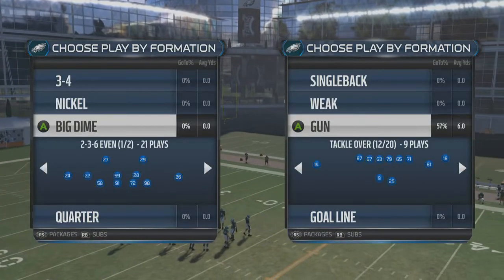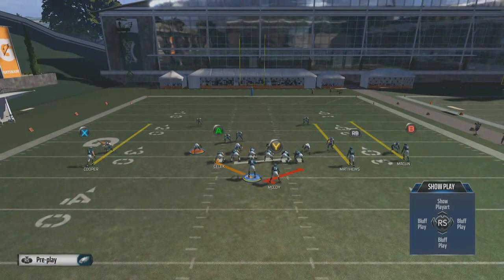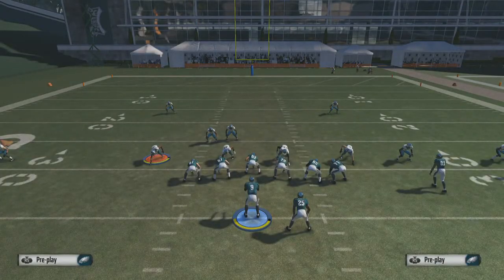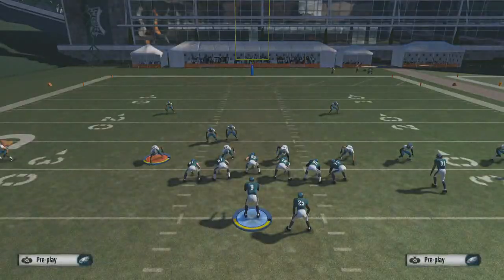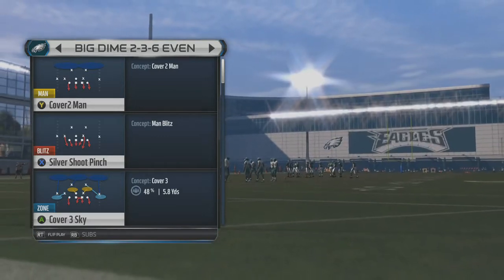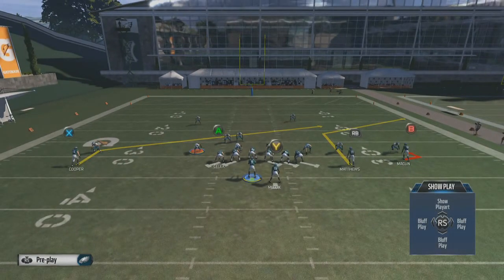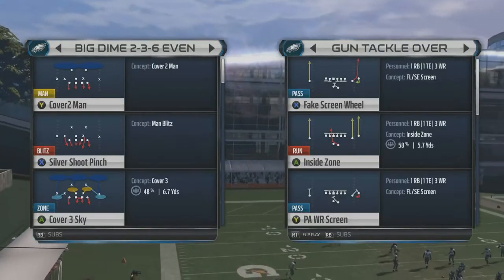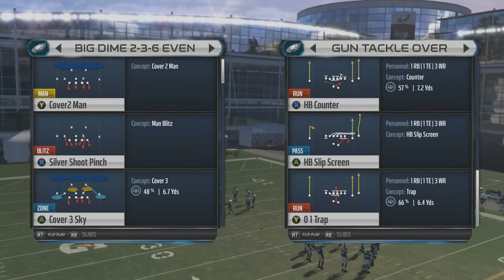Madden 15 Tips: Gun Tackle Over 3 Play Scheme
For this Madden 15 Tips breakdown, we take a look at a 3 play mini scheme from the Gun Tackle Over formation found in the Eagles playbook.

For more real football and madden tips, please go Don't forget to sign up for the X's O's Football Locker Room where all the content is free.

Live Gaming Radio Show
Every Tuesday at 9pm est.

Madden 15
MUT 15
Madden Ultimate Team
Madden 15 Next Gen
Madden 15 Pro Tips
How To Stop The Running Game
How To Stop The Out Route
How To Stop the Corner Route
How to Shade Defenders
Madden 15 Owners Mode
Madden 15 Run
Madden 15 Playbooks
Madden 15 Option Run
Madden 15 Pistol